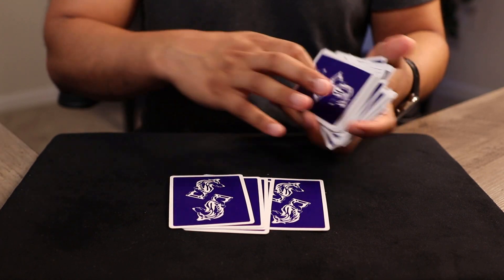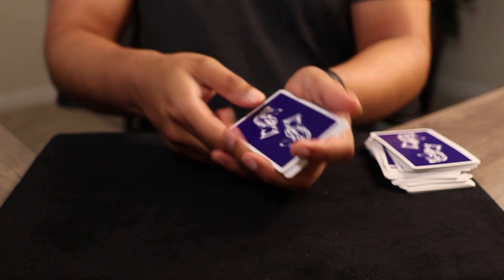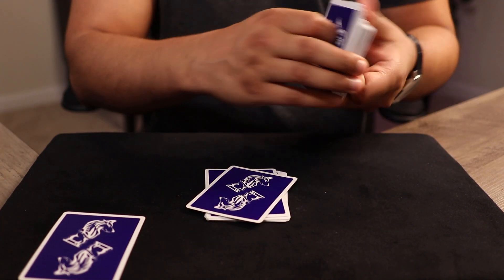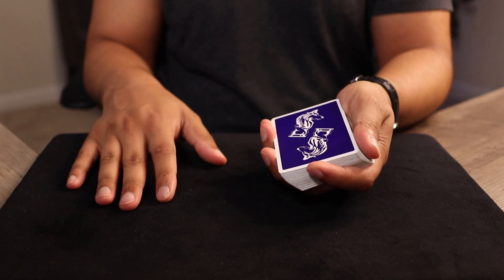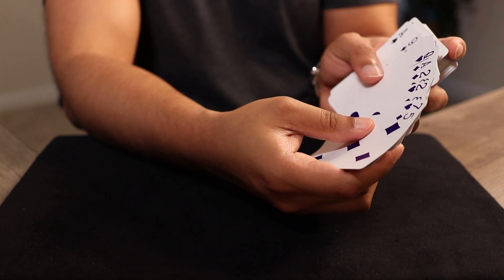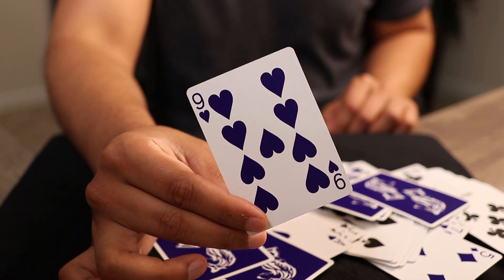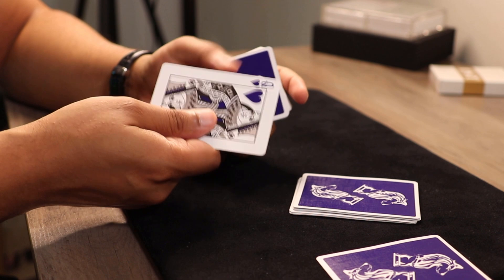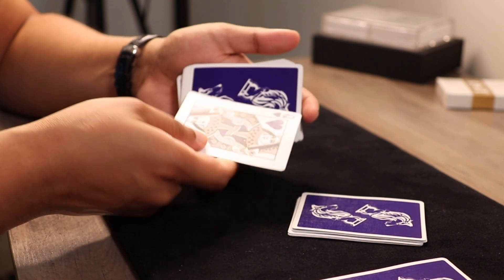THIS Key Card Trick WILL Unlock Your Full Potential!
- Nicole Rossi
- John A Prata
- StuPedassle
- Steve Quizhpe
- Tim Boussen
- Felix He
- Aden Oshea
- Luke Conlon
- Jay Dubb